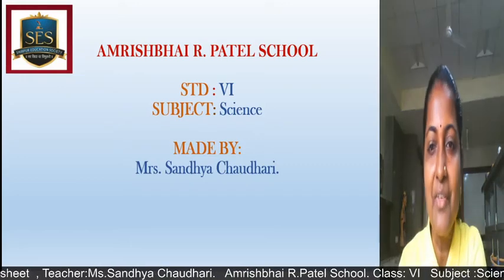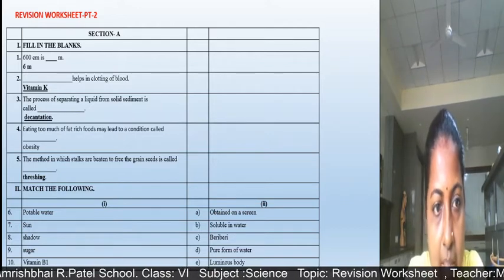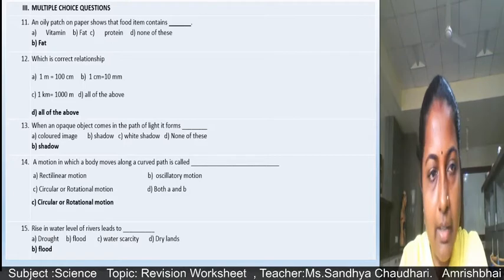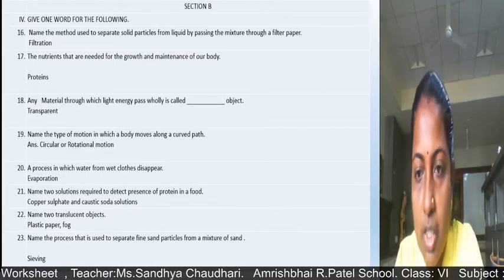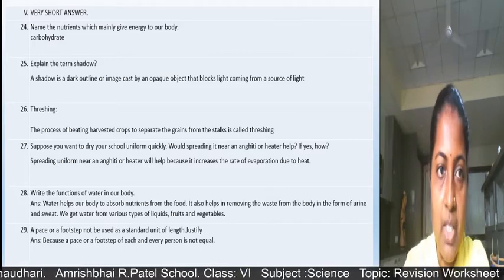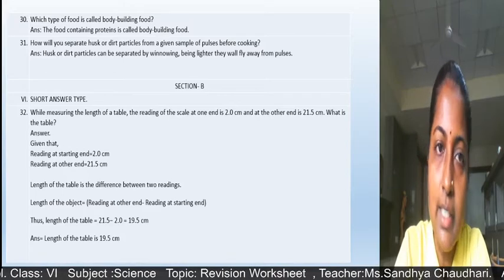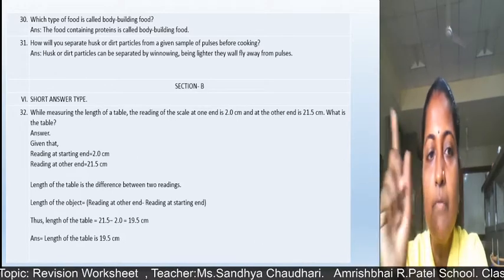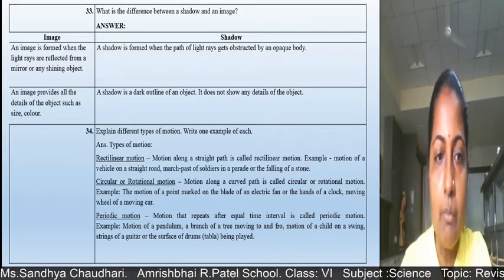6 Sci revision worksheet- PT 2